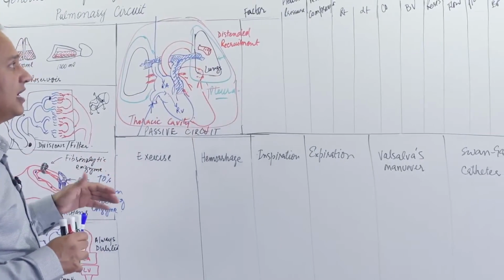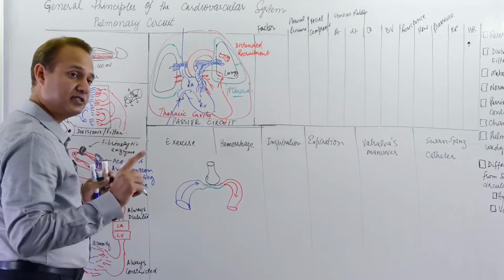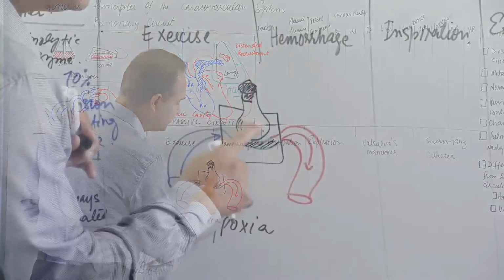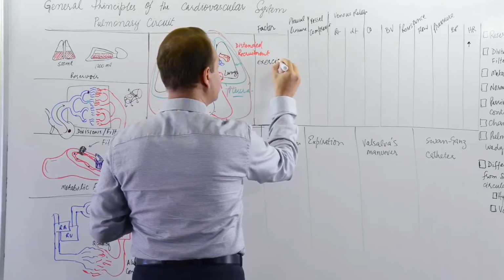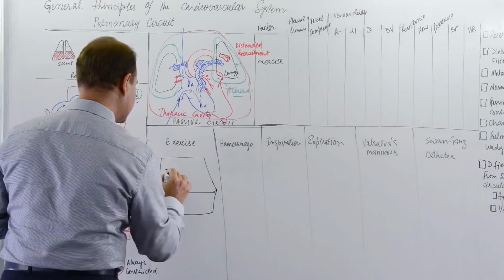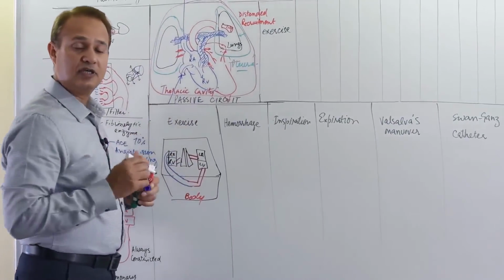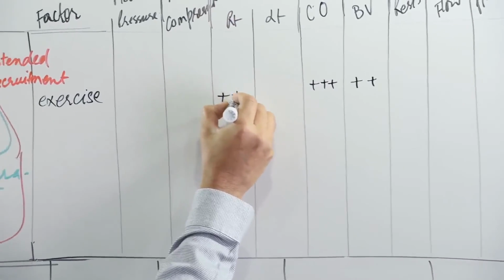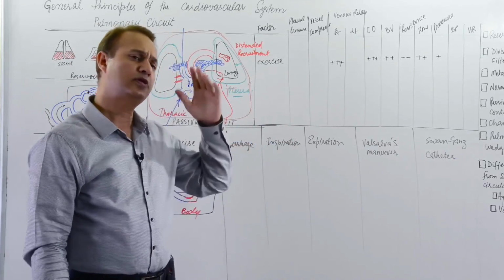Pulmonary circuit under varying conditions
This video will present:
Properties of the pulmonary vasculature.
Division and the filtration function of the pulmonary vasculature.
Metabolic functions of the pulmonary vasculature.
Comparison of the pulmonary and systemic vasculature.
Change in the pressures with breathing and Valsalva's maneuver.
Clinical points of the pulmonary vasculature. ...